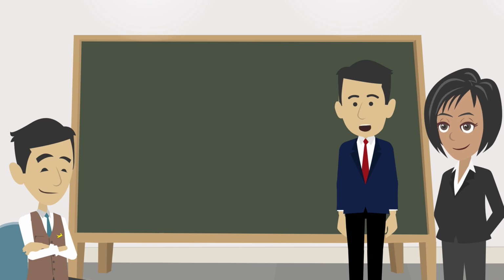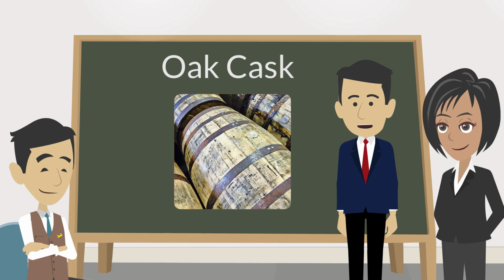Difference between scotch and other whiskey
What is the difference between scotch and other whiskey.

And if you wish to learn more about beverages, enroll in the free course: